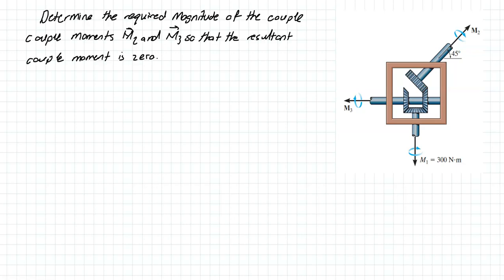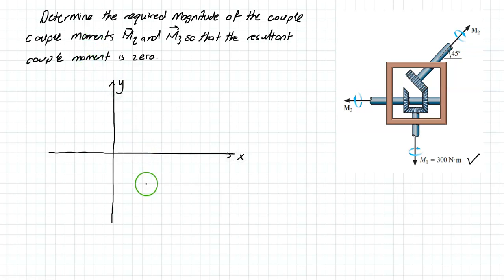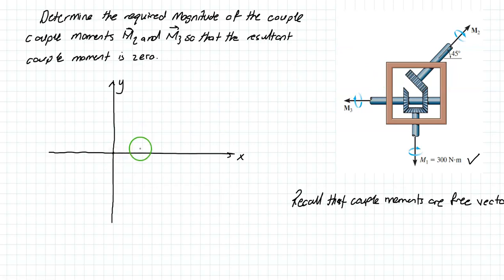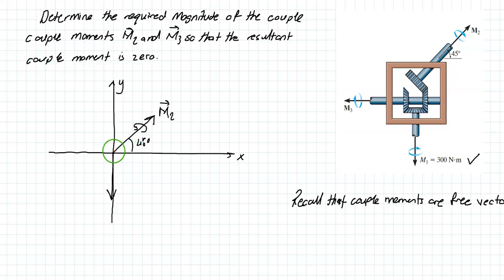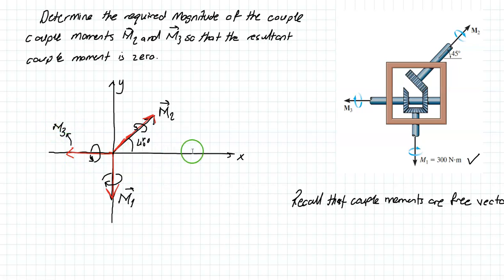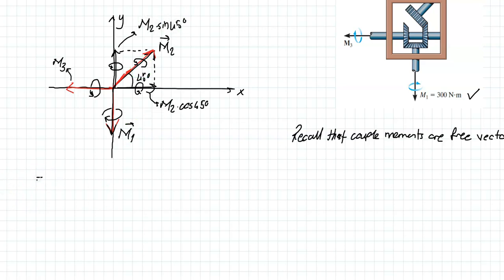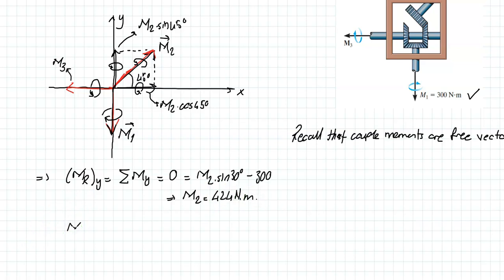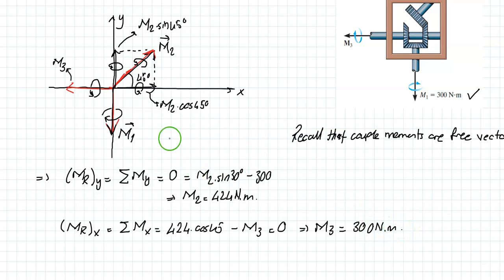Resultant couple moment example_01